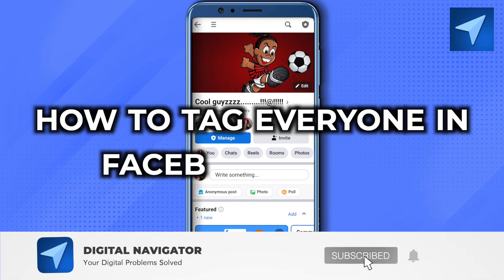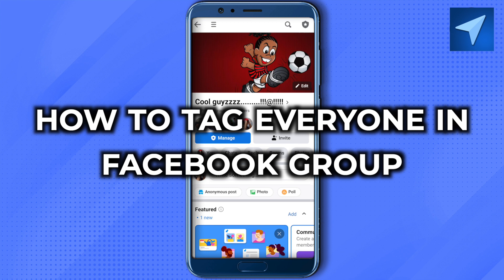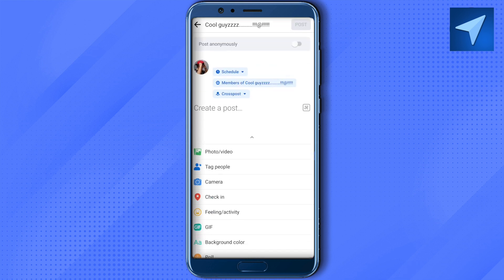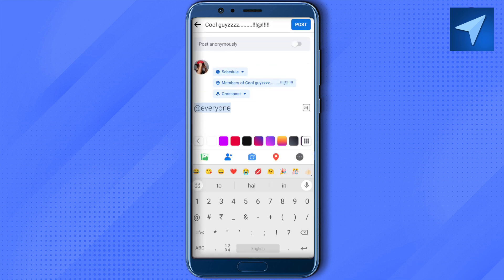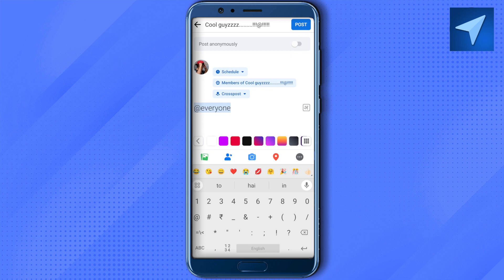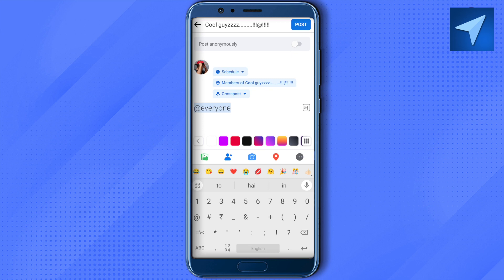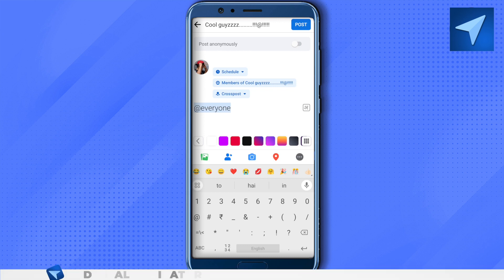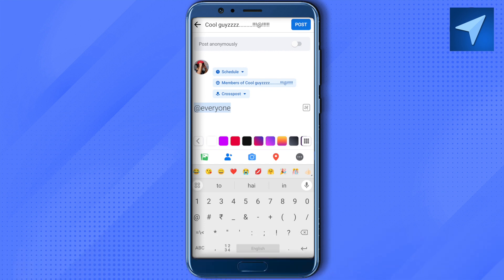How To Tag Everyone In Facebook Group | Mention Everyone in Facebook Group Post (2025) Easy Tutorial